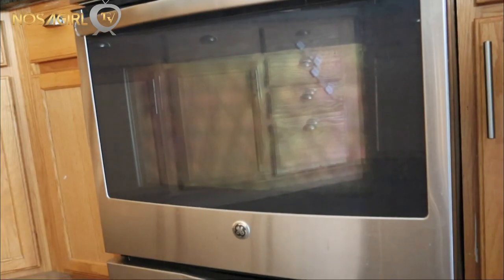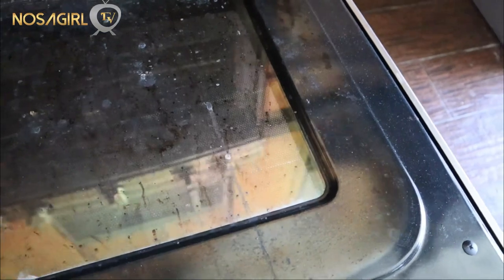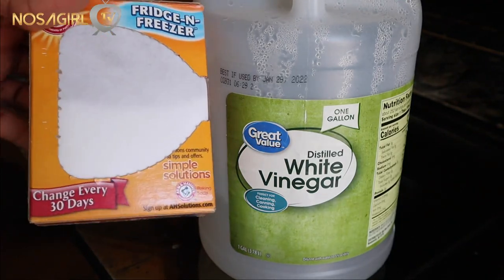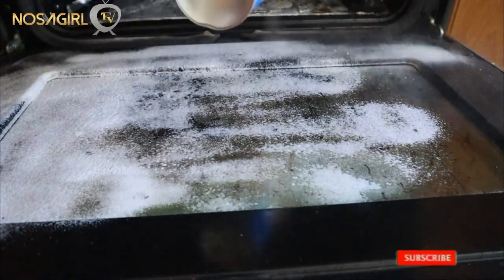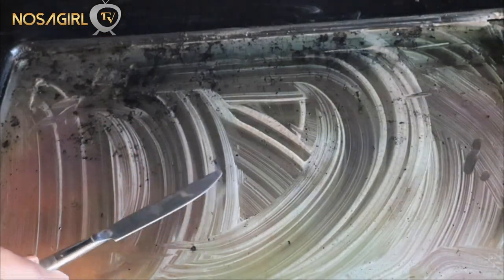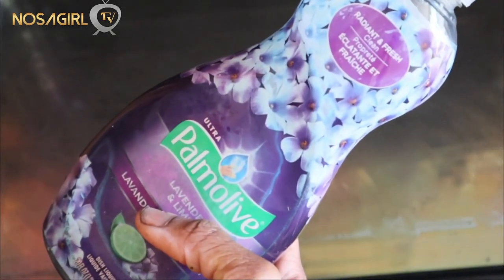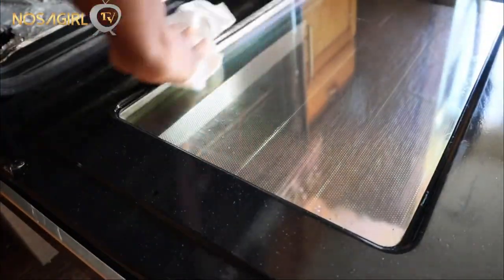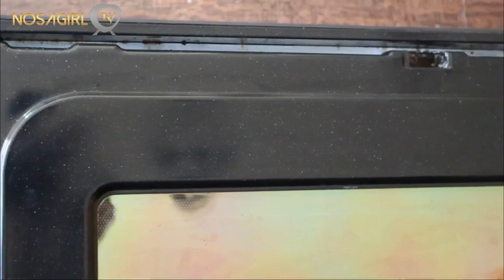HOW TO CLEAN THE WORST OVEN GLASS DOOR STAIN. GUARANTEED TO WORK!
My name is Nosagirl. Me, my husband Nosa, my son Aaron and daughter Sophie are a Nigerian American family living in California, USA.  I am a family, food and lifestyle vlogger. I also enjoy making cleaning and organization videos. I love sharing my delicious recipes, knowledge and everyday motherhood experiences through my vlogs.  I try to make my videos informative, creative and entertaining.